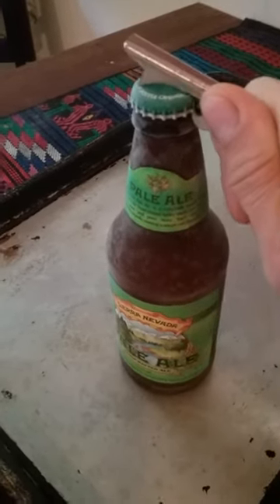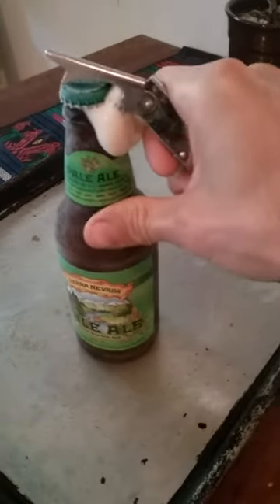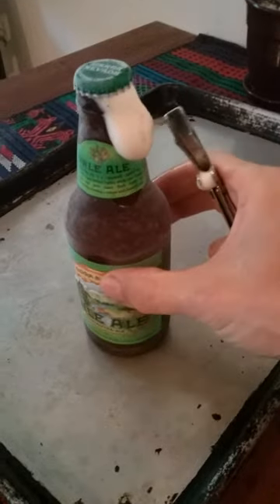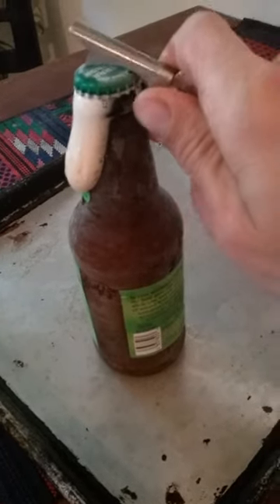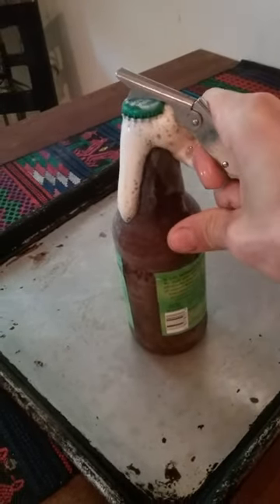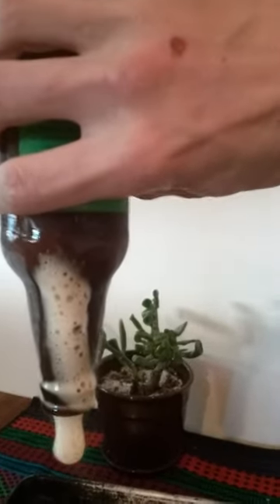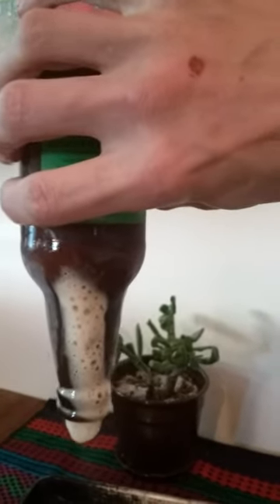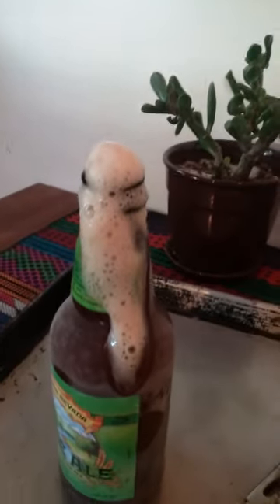Opening a frozen solid bottle of beer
I was chilling a beer in the freezer and forgot about it. Later I was amazed to find it intact. As you may know, water expands when frozen and can easily break glass, or even metal containers.